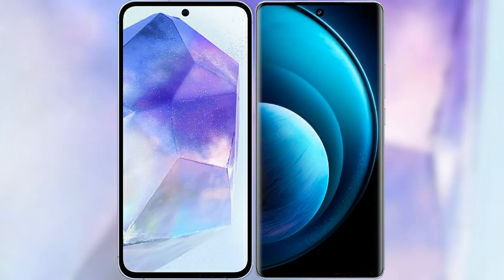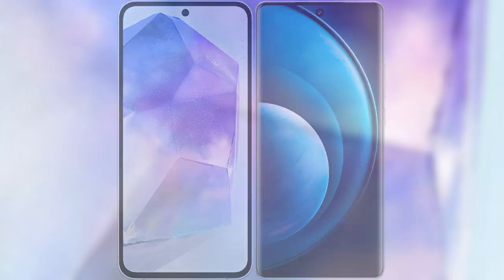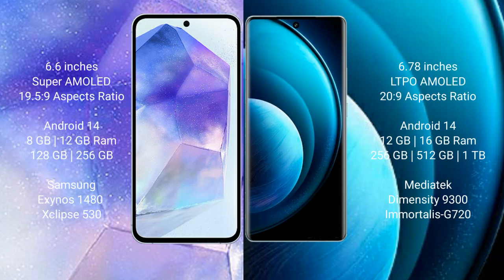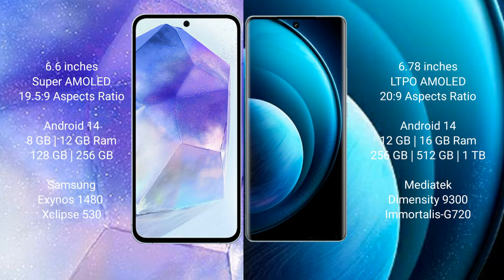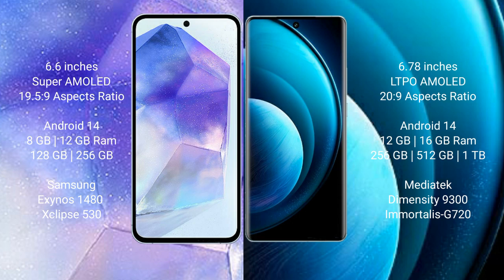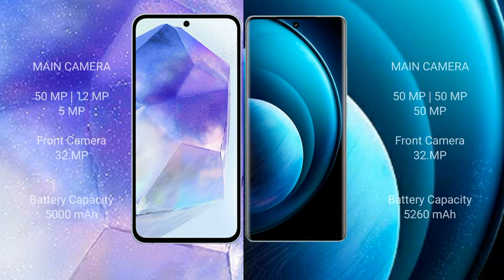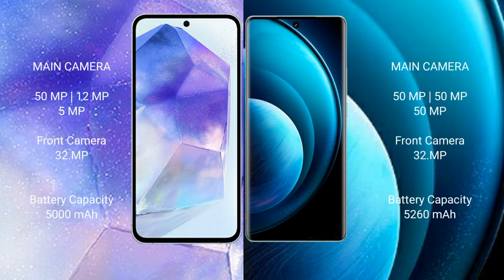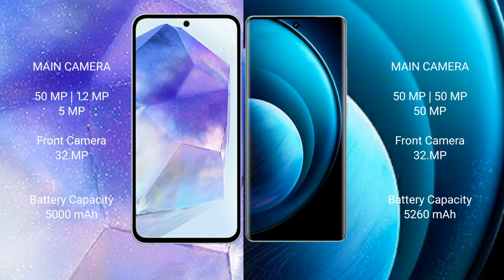Samsung Galaxy A55 vs Vivo X100 Pro Review